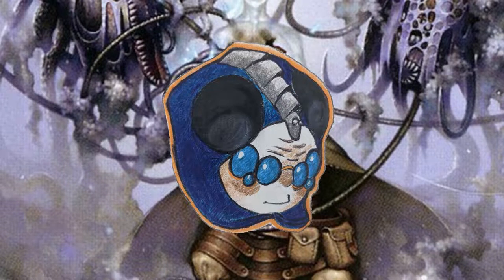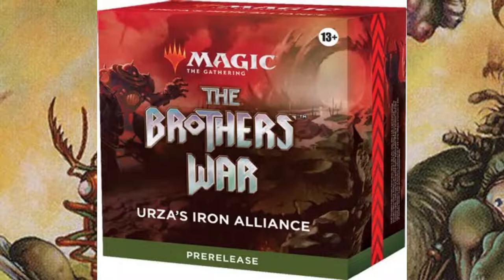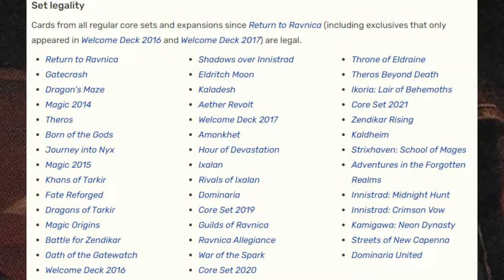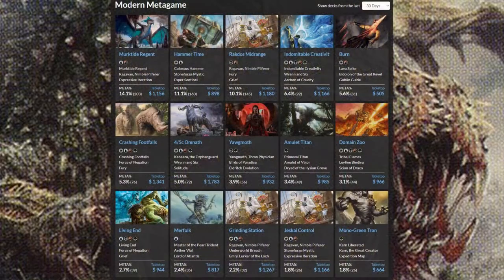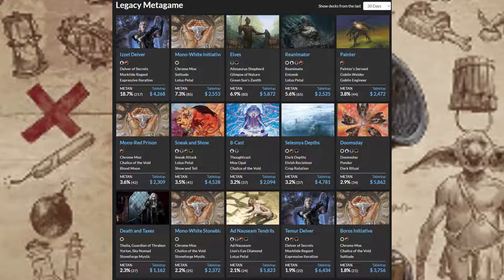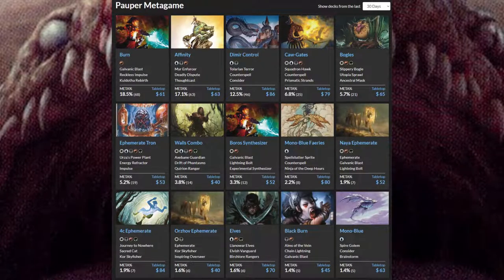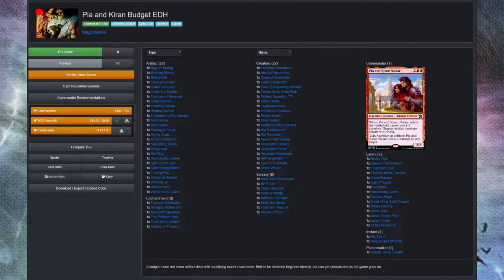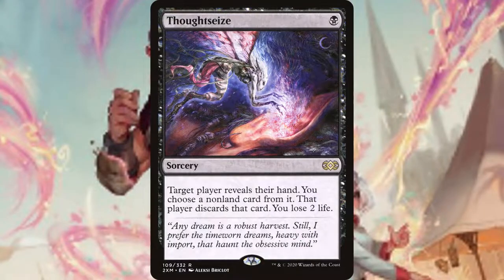MTG: All Formats Explained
Let me know if there are any other formats I should've mentioned! Seriously though I think mental magic is underrated and should see more play!

Chapters:
00:00 - Intro
00:11 - Draft
01:14 - Sealed
01:40 - Cube
02:10 - Standard
03:15 - Pioneer
04:12 - Modern
05:35 - Legacy
06:36 - Vintage
07:35 - Pauper
08:25 - Commander (AKA EDH)
09:35 - Old School
10:02 - Judge's Tower
10:25 - Mental Magic
11:23 - Outtro